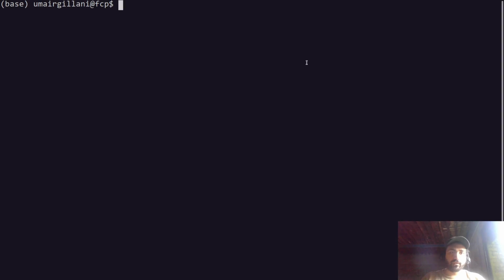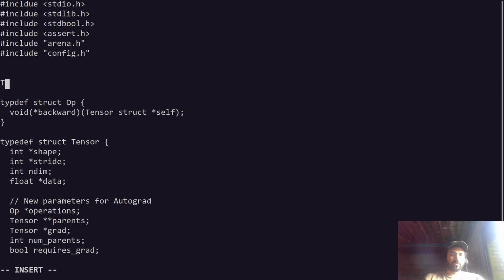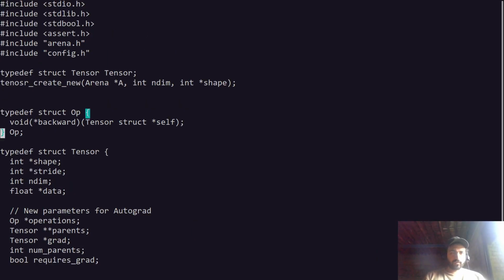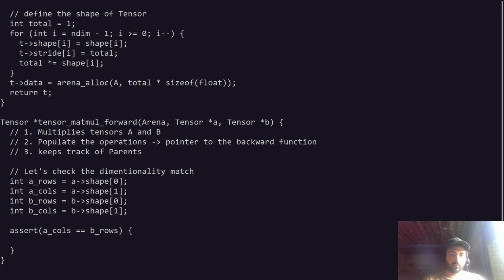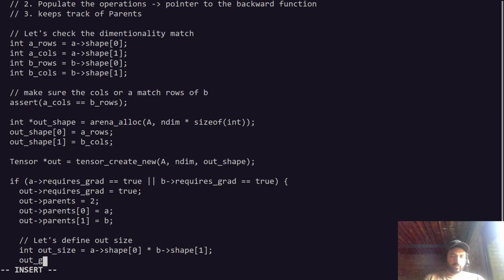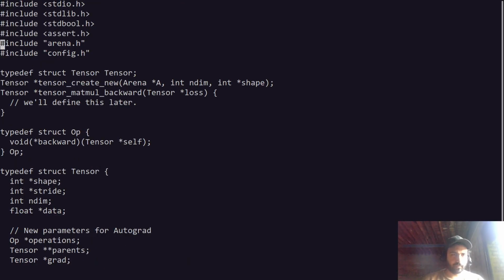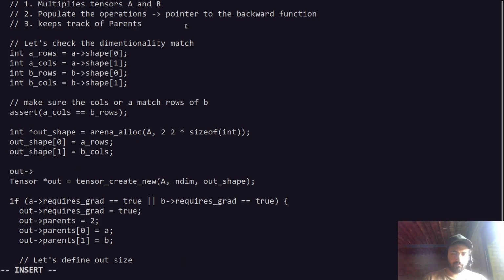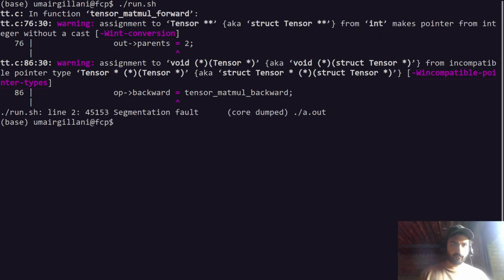Building Autograd and Computational Graph in C | Tensor matmul | Resolving Bugs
In this video, we continue building AutoGrad and Computational Graphs in C from scratch while diving deeper into tensor operations, matrix multiplication, and debugging real implementation issues.

This is not just theory — we walk through the actual low-level code, fix bugs, and understand how tensor matmul connects to automatic differentiation.

By building everything manually, you’ll gain a much stronger understanding of how modern deep learning frameworks handle gradients, graph traversal, and tensor operations internally.

🔧 What you’ll learn:

How computational graphs evolve during tensor operations
Implementing tensor matrix multiplication (matmul) in C
Debugging AutoGrad graph issues step-by-step
Understanding gradient flow through tensor operations
Fixing common bugs in graph construction and backward passes

💡 Why this matters: Tensor matmul is one of the most important operations in deep learning. Once you understand how it works inside a computational graph, you unlock the foundation behind neural networks, transformers, and LLMs.

This video is perfect for developers interested in:

Machine Learning internals
Systems-level AI programming
Building frameworks from scratch
Understanding how PyTorch and TensorFlow work internally